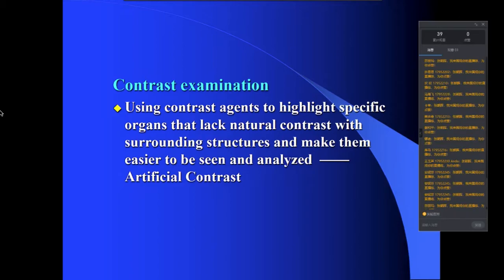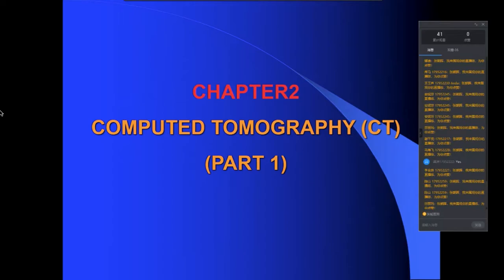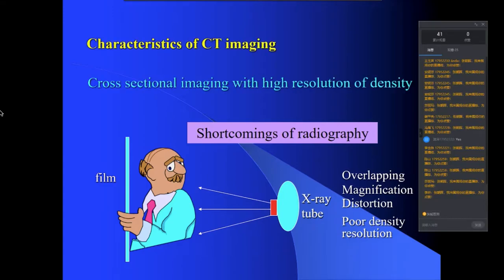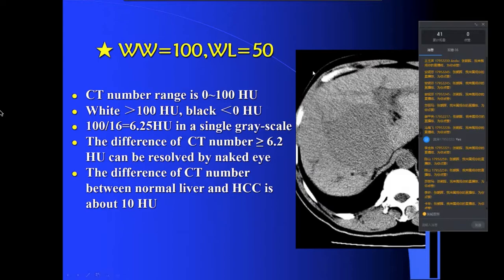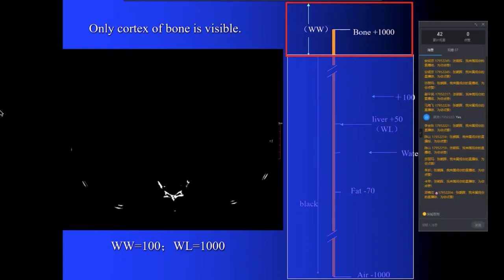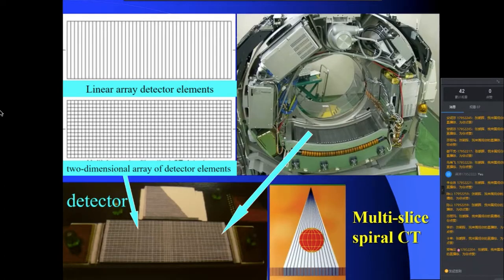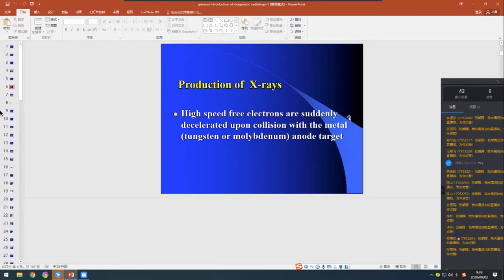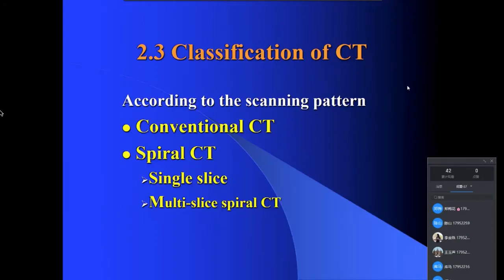general introduction of radiology2